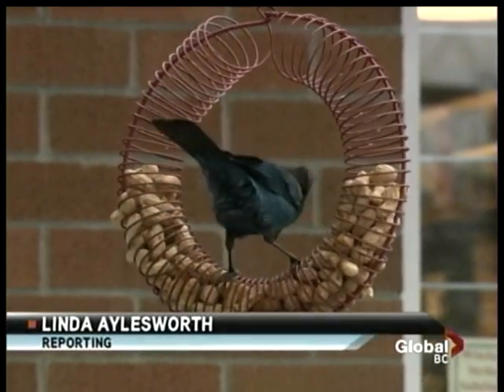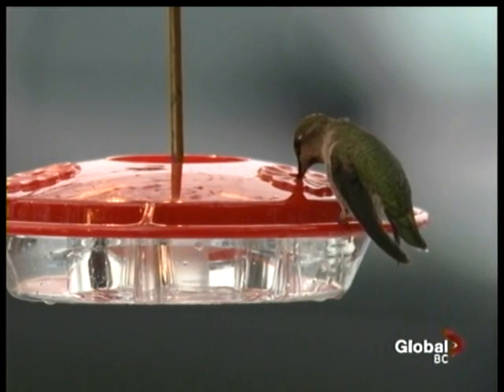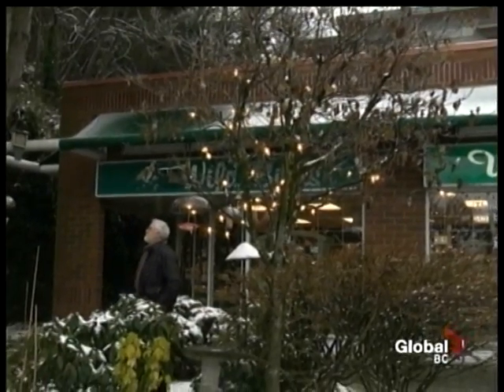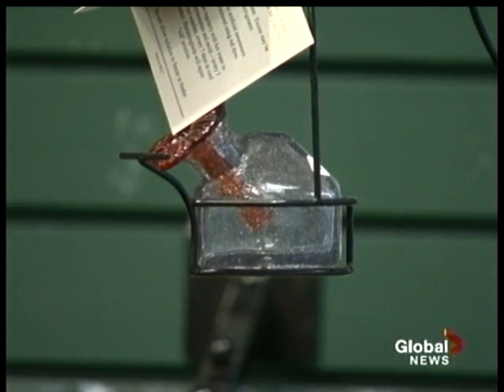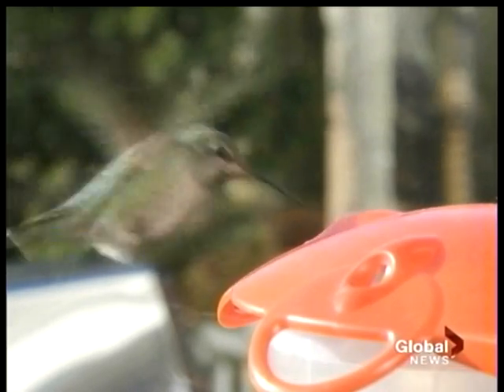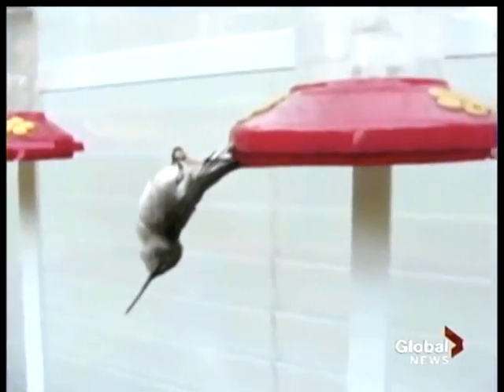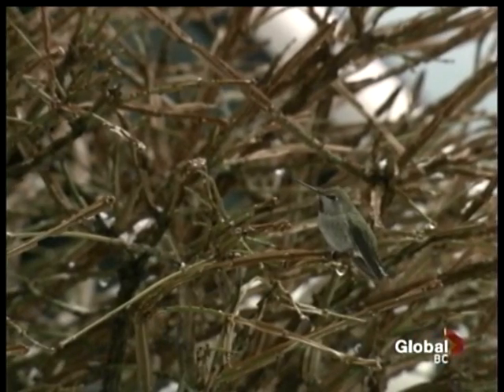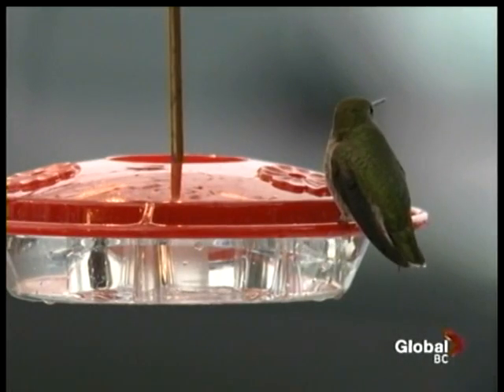Hummingbirds Wintering In British Columbia, Canada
Anna's Hummingbirds (Calypte Anna) Wintering Around Vancouver, British Columbia, Canada That Usually Spends Winters As Far South As Mexico Are Now Frequently Observed In British Columbia. Includes Description and Formula For Homemade Nectar To Feed The Little Birds. There's Even A shot Of One Bird Sleeping Upside Down !!
Reference: U.S. Forest Service Broadcasted On The News Hour Newscast, Global TV British Columbia, January 23rd, 2012.